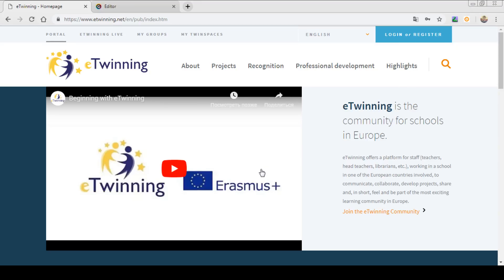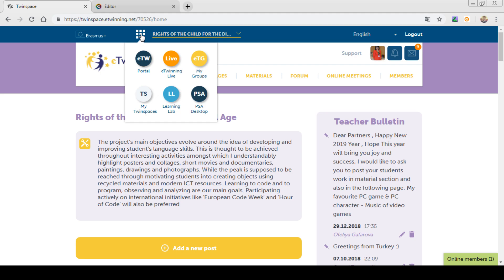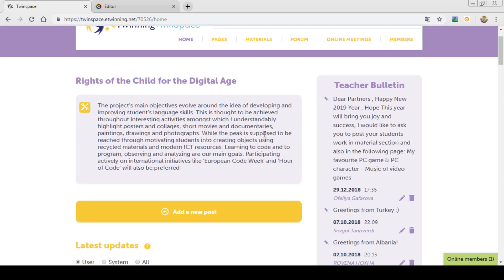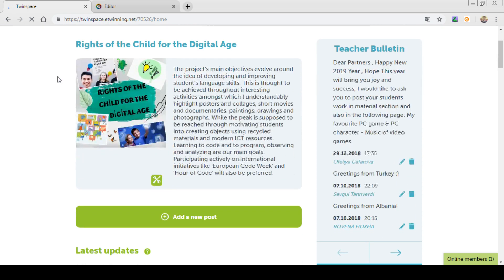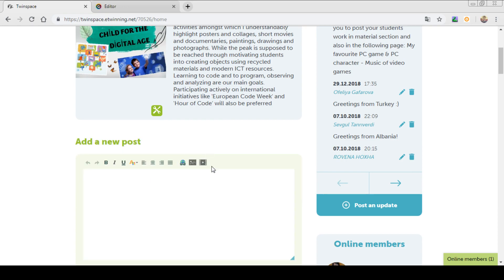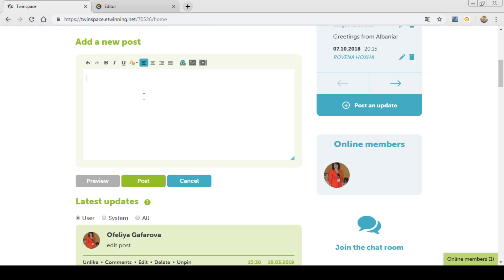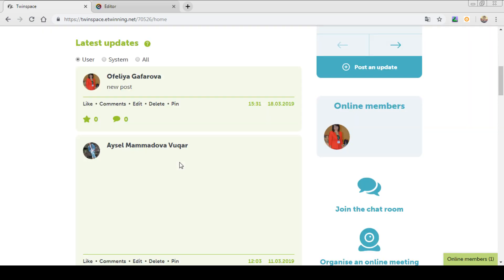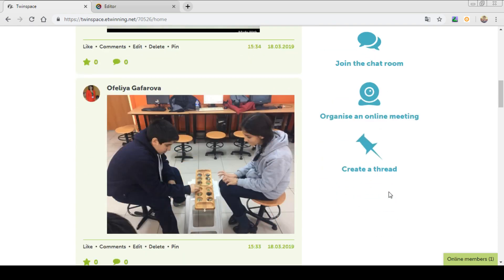New Twinspace / Home Page/tutorial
First Steps Exploring the Twinspace